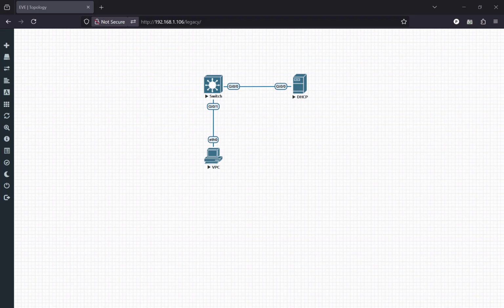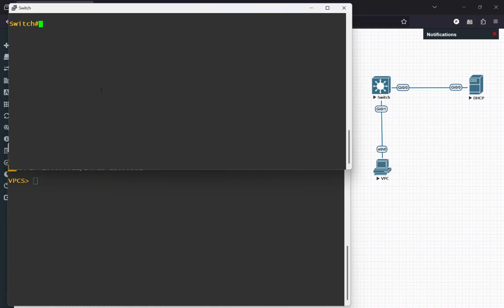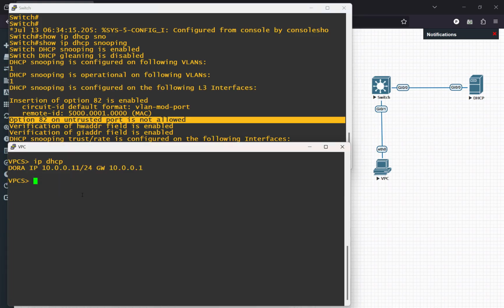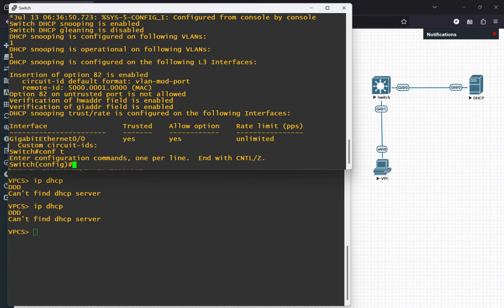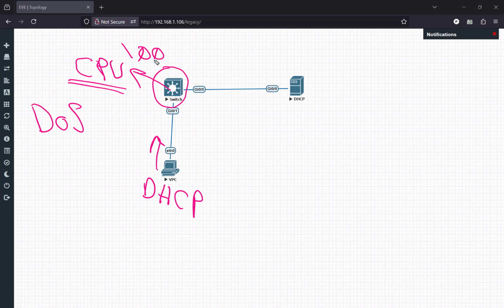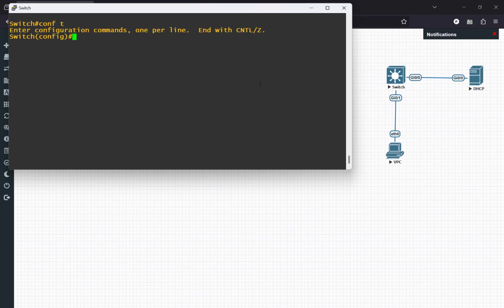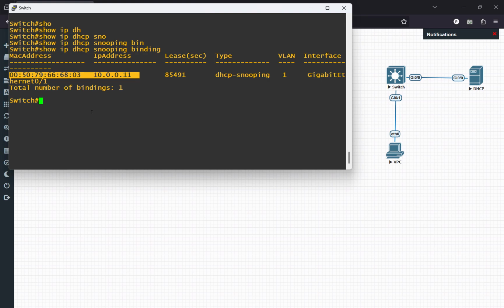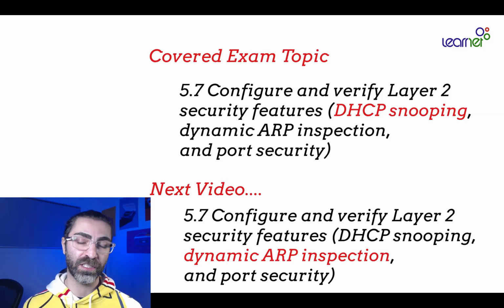Protect Network Using DHCP Snooping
Stop rogue DHCP servers before they hijack your network! In this CCNA 200-301 video, we break down how DHCP Snooping works, how to configure it, and how it protects your switches from Layer 2 attacks. Fast, practical, and exam-focused.